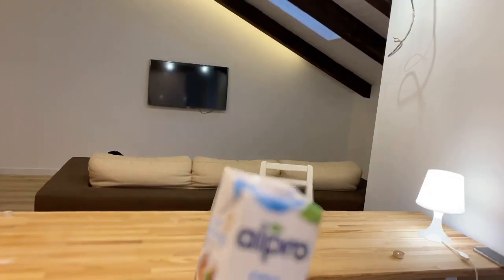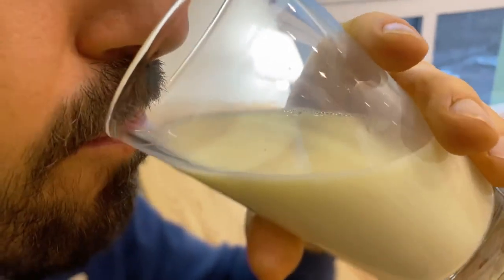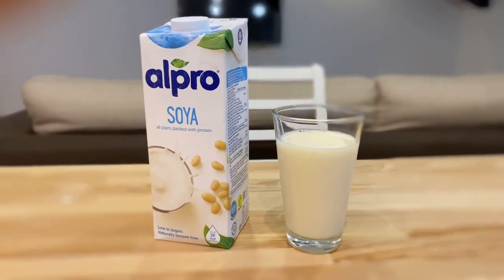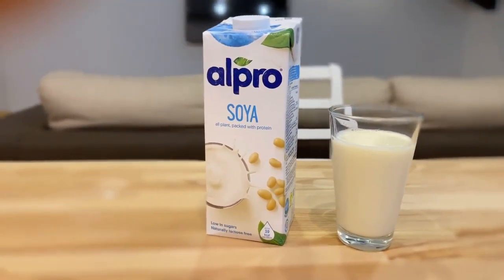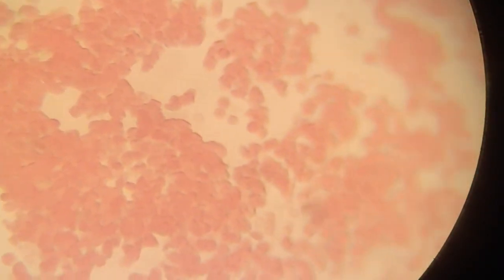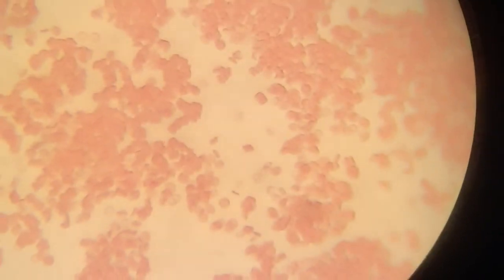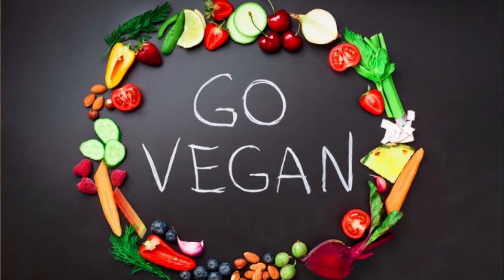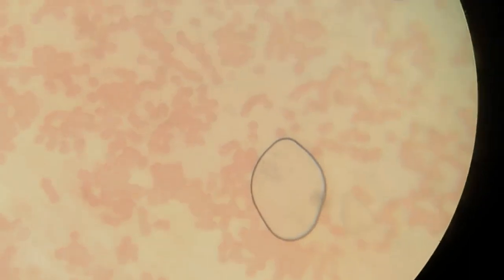Blood after drinking vegan milk. My microscope test.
In this video, I will test popular vegan milk. I will take a blood sample, drink milk, will take another blood sample and will show results. My microscope test.